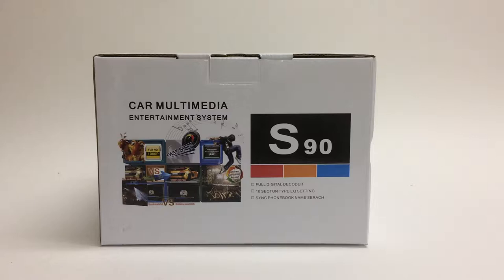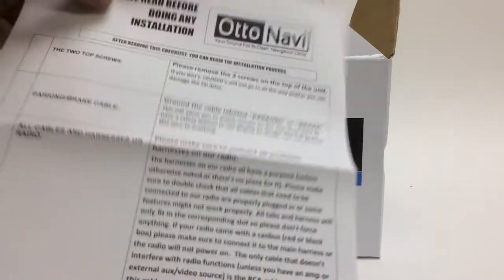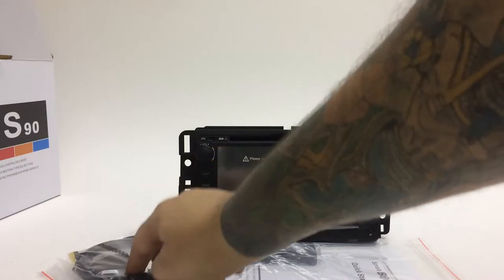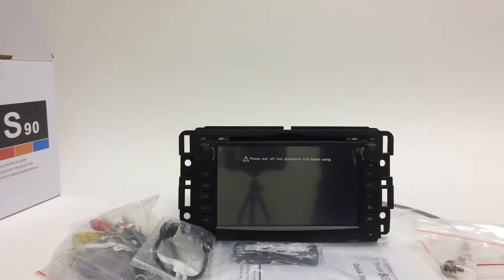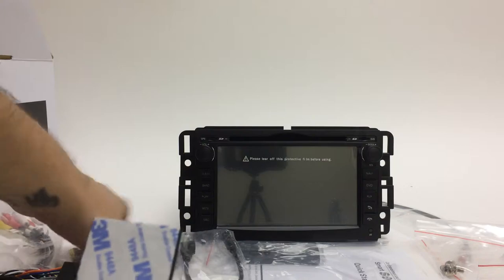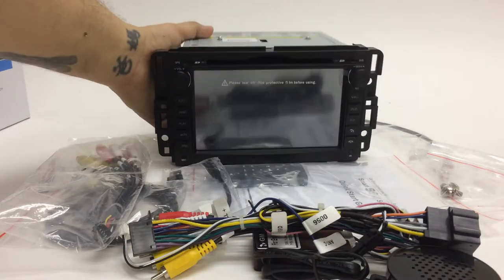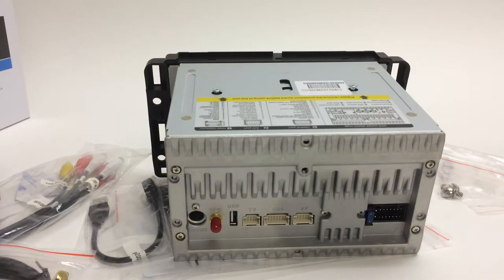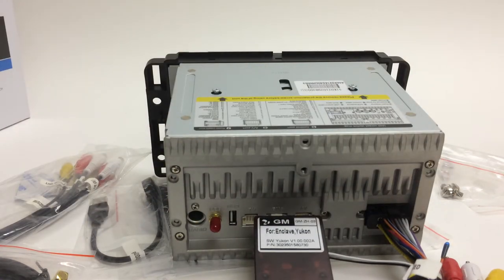OTTONAVI GMC S90 GPS radio complete unboxing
This video will show you a complete unboxing of the OTTONAVI GMC S90 GPS radio. It will show you everything it comes with and a basic idea of the connections you need to do for installation.